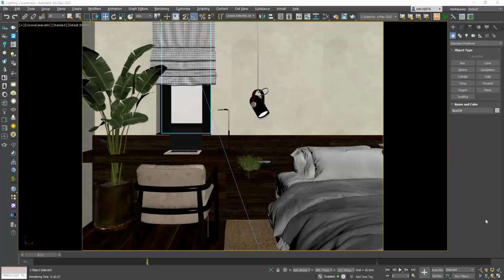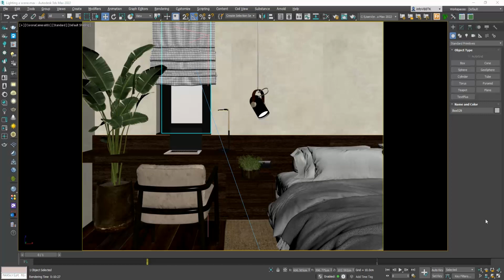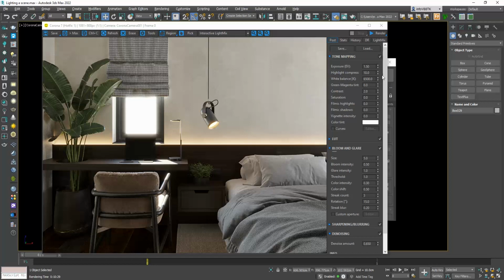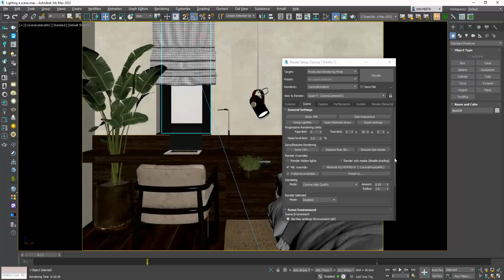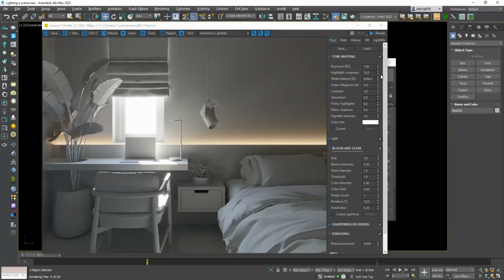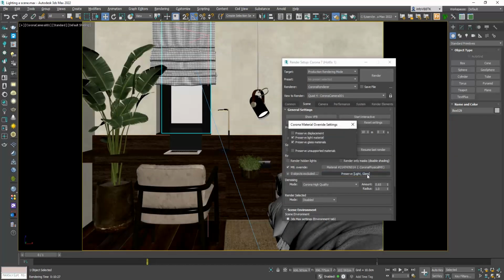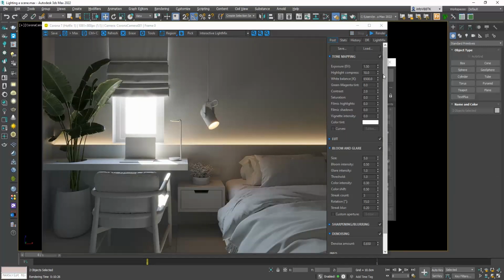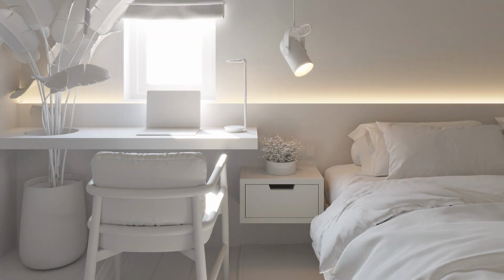Clay Render with 3ds Max and Corona Renderer